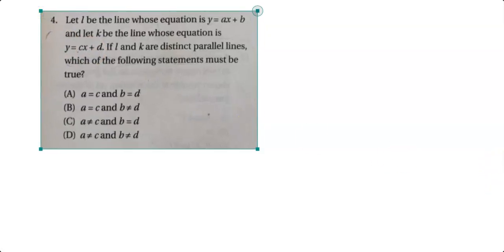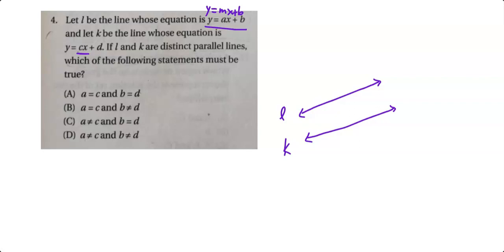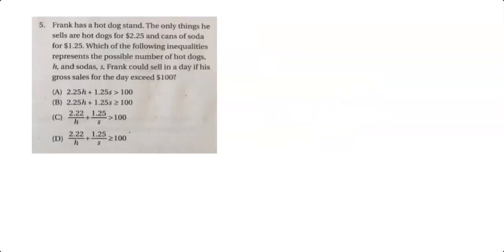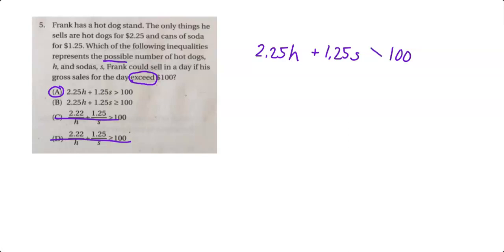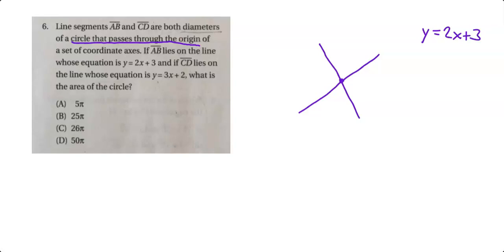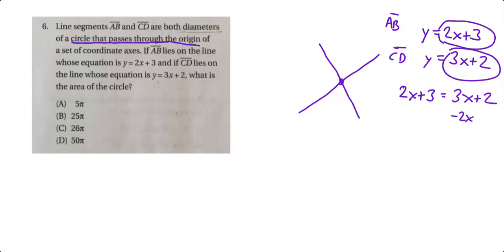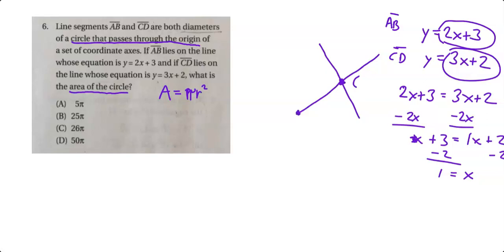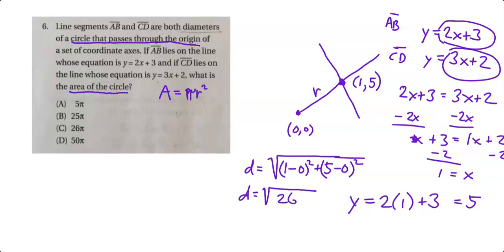SAT Math Prep Videos #2